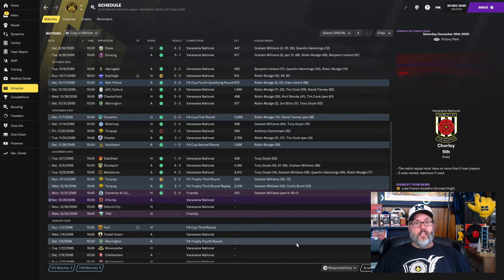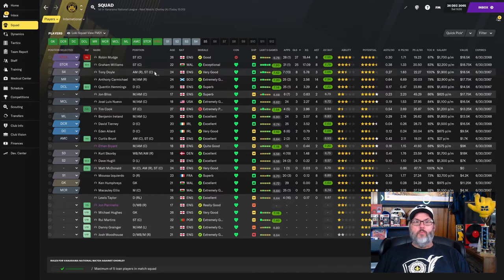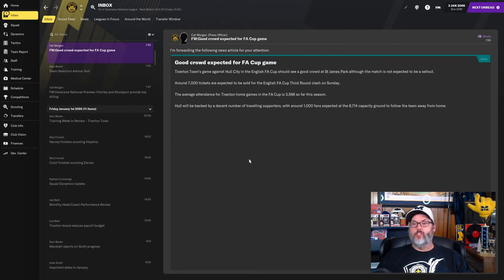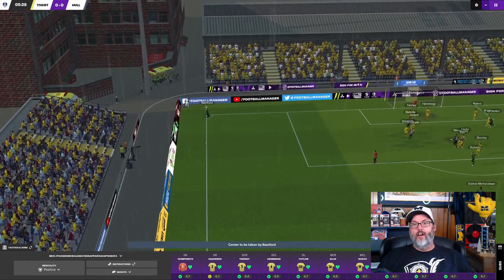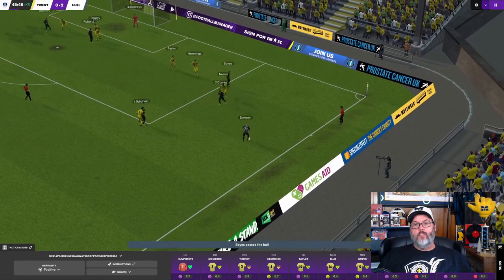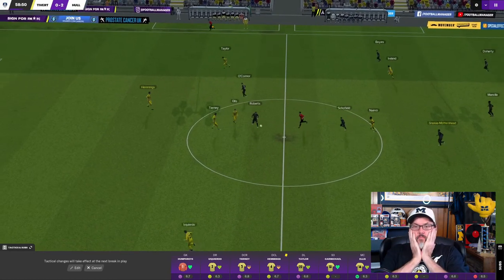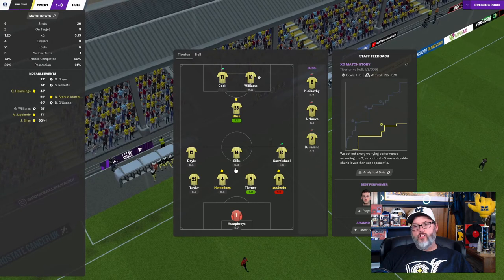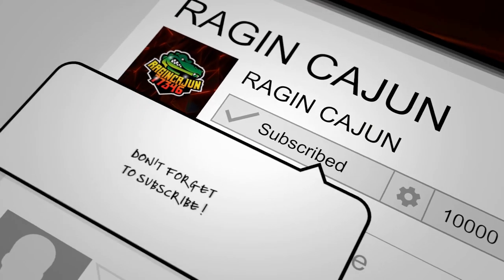Football Manager 2021 Youth Challenge - Play the Kids – Ep. 27 - Hull FA Cup